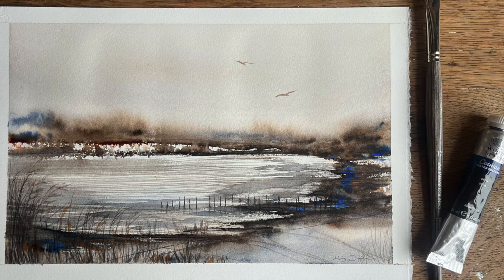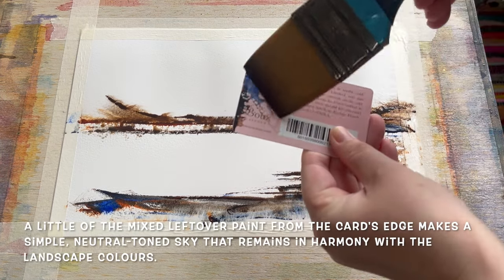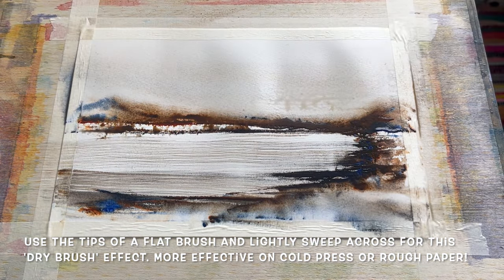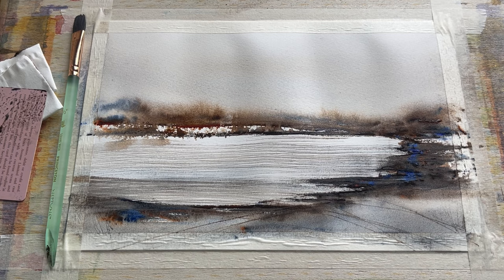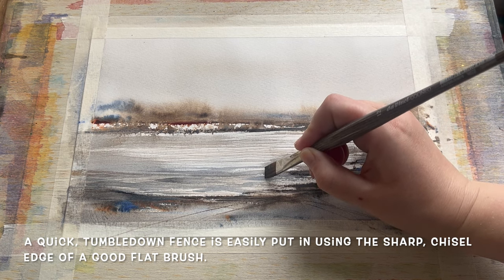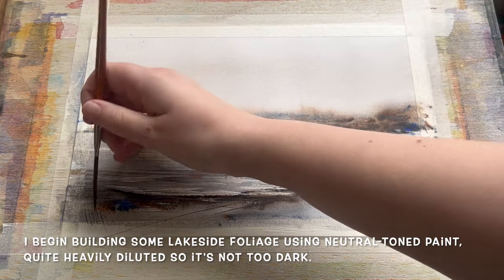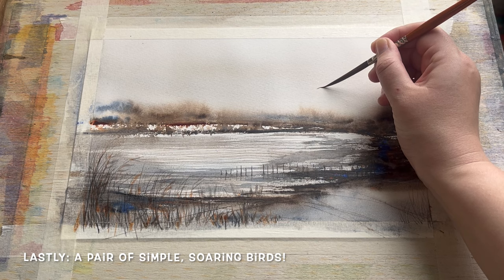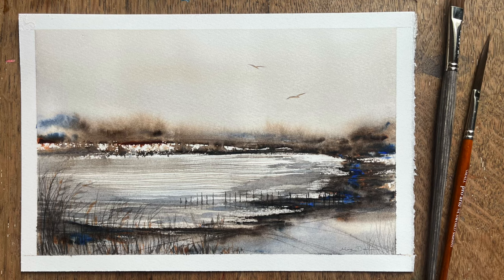Paint A Simple MISTY WATERCOLOR LAKE, Beginners Loose Watercolour Landscape Painting Demo Tutorial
Hello all! Morgaine here with today's video demo: a lovey winter lakeside scene, painted using the card swipe method. Enjoy!
Colours today are: Sepia, Burnt Sienna, Ultramarine, & Payne's Grey.